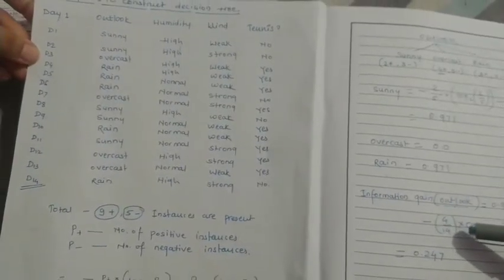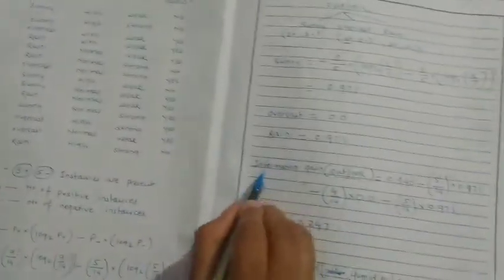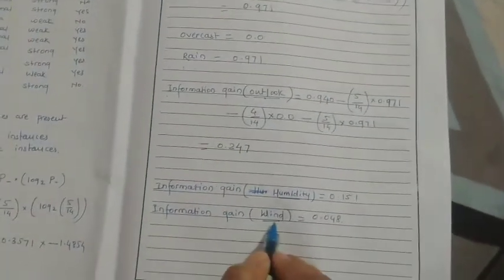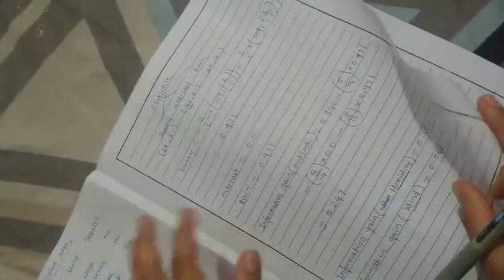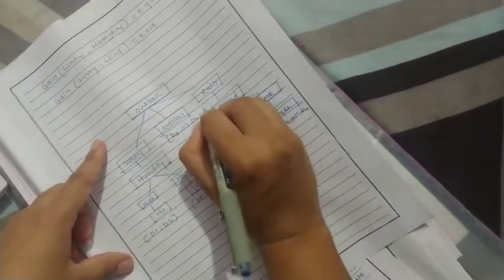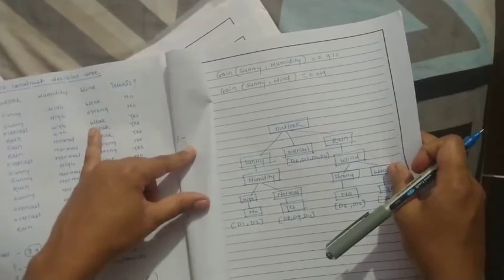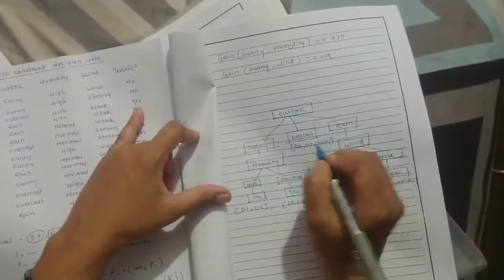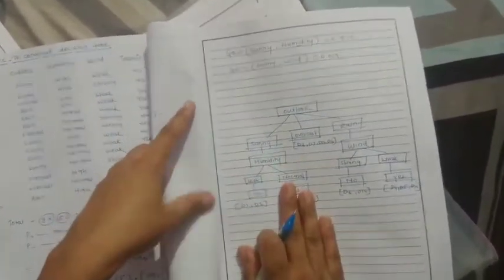Example-Decision Decision Tree- part 2